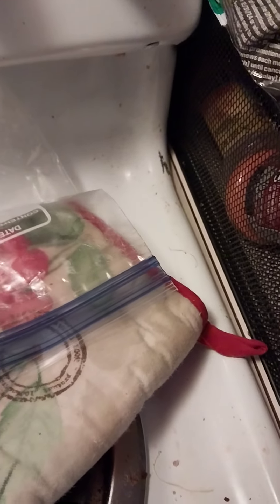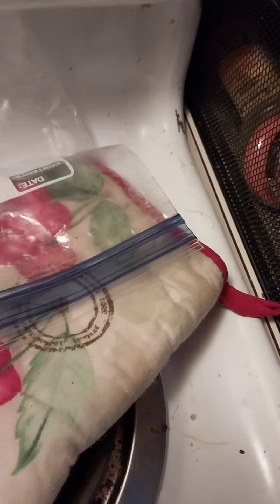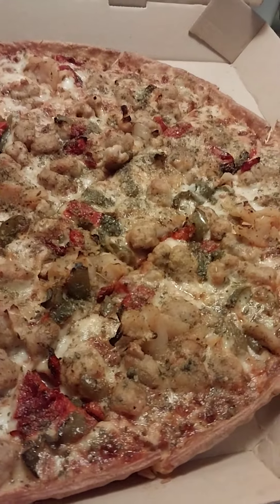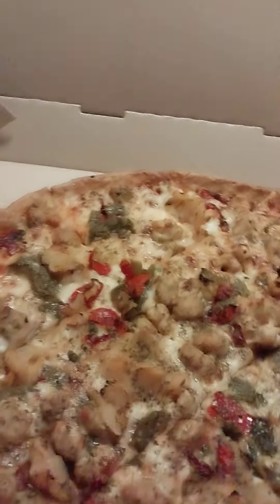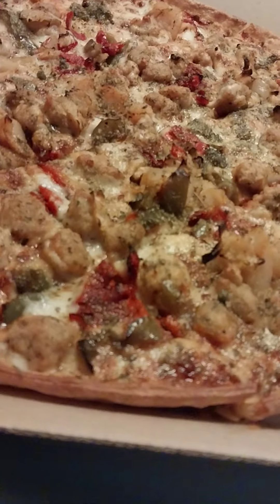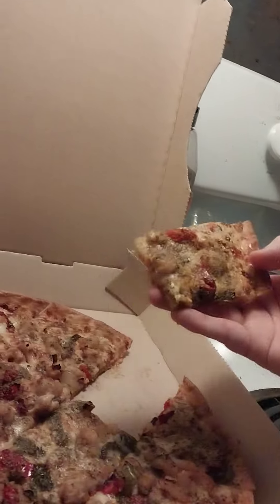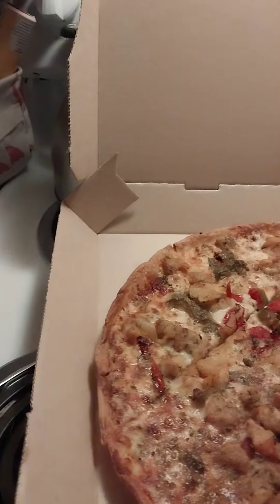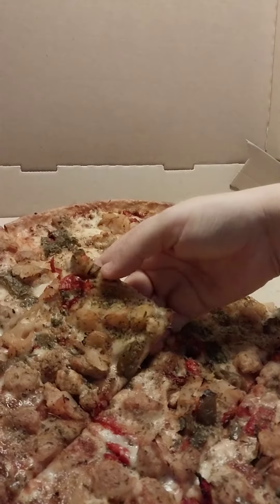Spicy tavern Chicken pizza